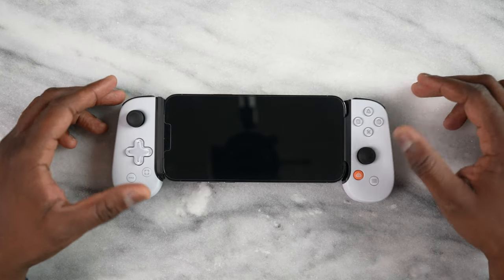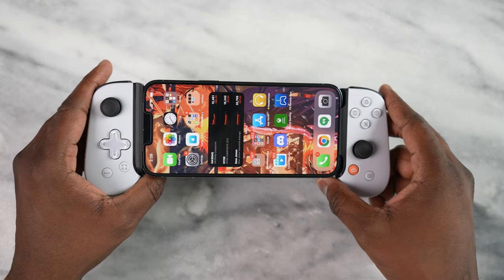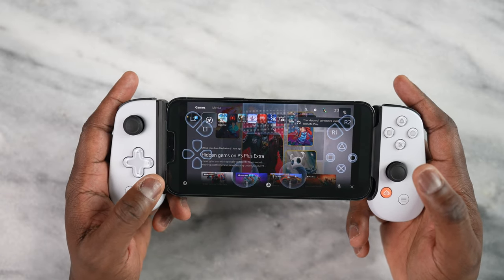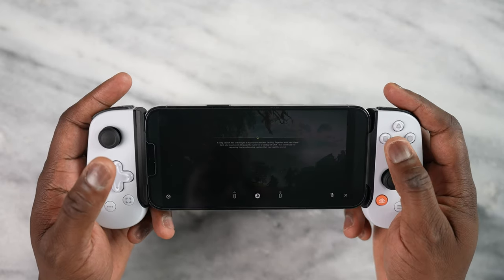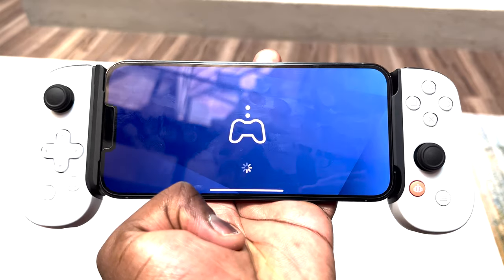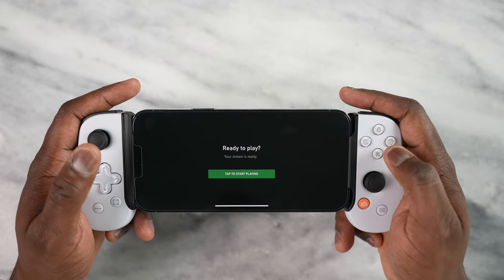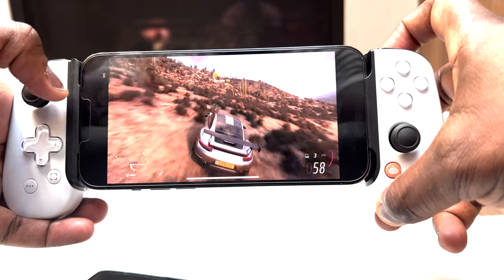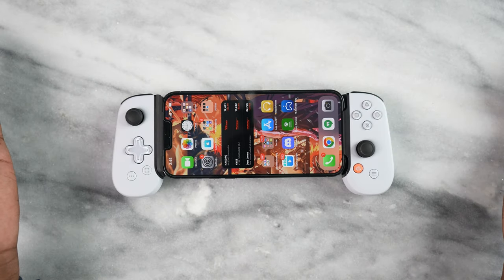BackBone: PS Remote Play vs Xbox Cloud Gaming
What's the difference between PS remote Play and Xbox Cloud Gaming